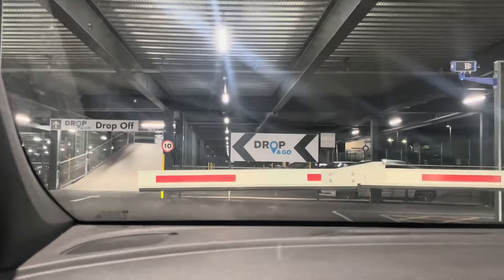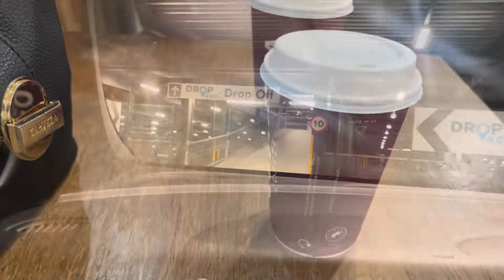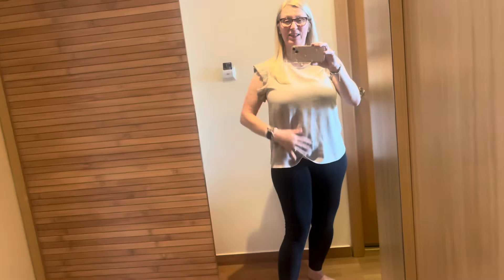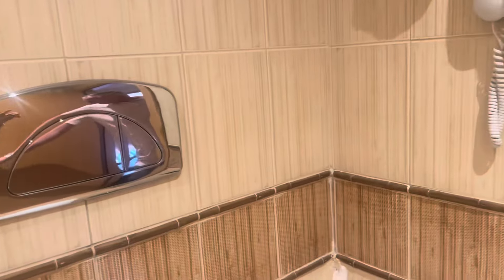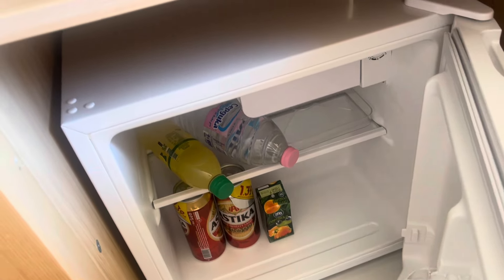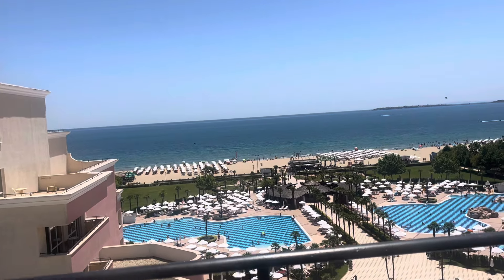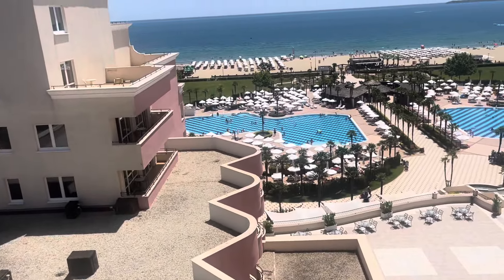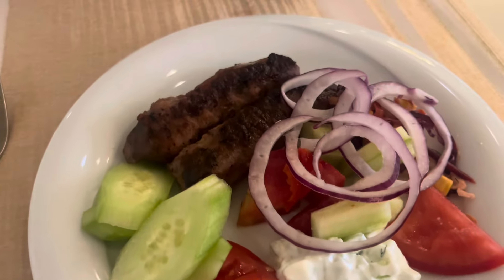DAILY VLOG - BULGARIA: Monday 8th July … let’s go on holiday ☀️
It’s time for my holiday …. Come to Bulgaria with me for the next 8 days ☀️🇧🇬

Calories, protein and weight watcher points not included whilst i am on my holidays - sorry xx

I started my GLP-1 journey on 21st May 2024
My current dose is Mounjaro 5mg

My playlists where I share all my GLP-1 videos are below:

💖 GLP-1 Diaries - monthly and weekly updates are found here

💖 Weightloss vlogs - this is where my chatty day in the life videos are where I share everything I eat, what i do etc. calories and weightwatchers points included

If you have any questions please ask them in the comments below. If you are anxious about leaving a comment feel free to drop me a message on my Instagram (ladymawa_ww)

Let me know if there is anything in particular you would like me to discuss.

Thankyou all so much 🩷
Marcea xxx

Plus here are all my other weightloss videos.